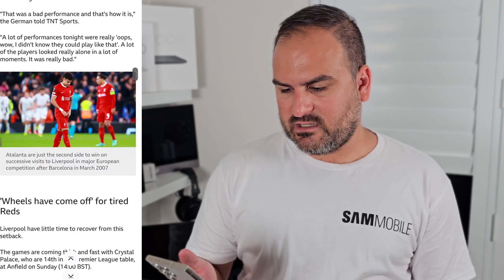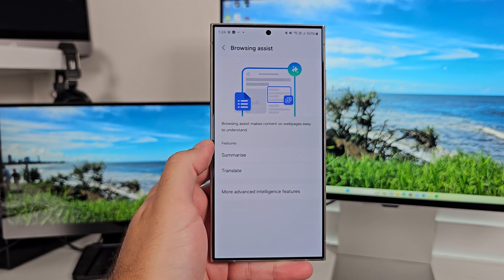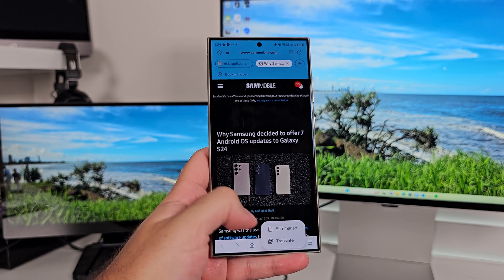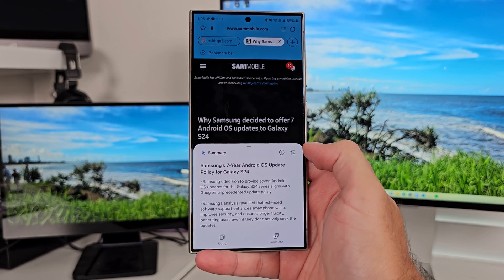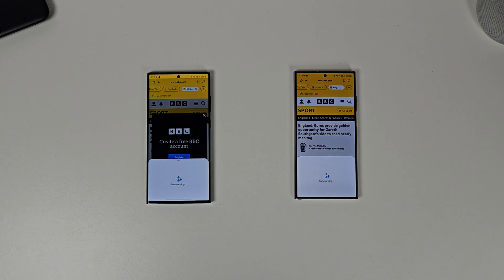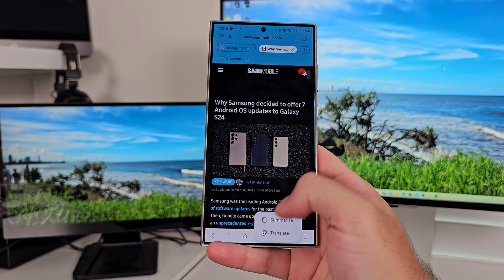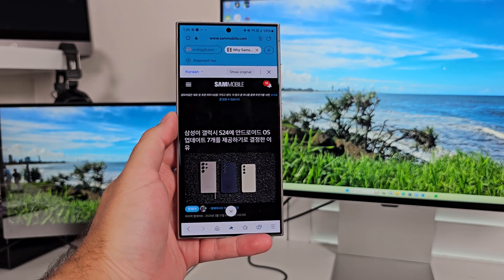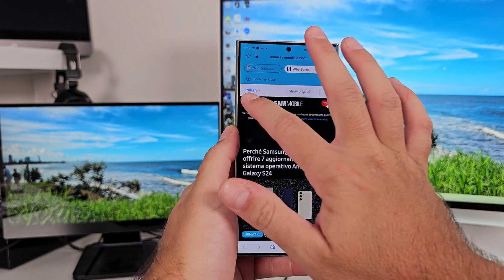Summarize ANY website with Galaxy AI & One UI 6.1!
Samsung Internet is the GOAT as a web browser, but now with Galaxy AI it takes it to another level again.

Want to try Galaxy AI? Hit the links to try it today!